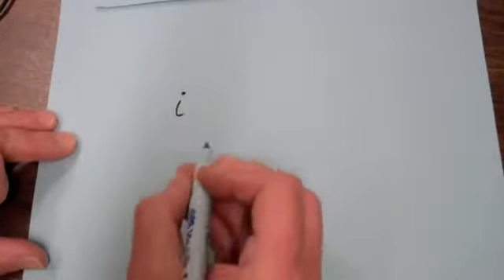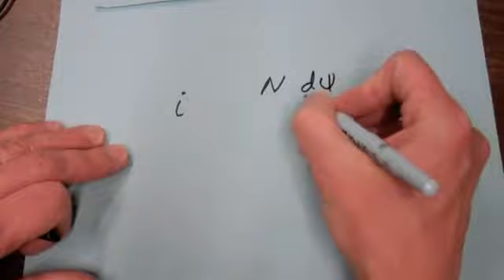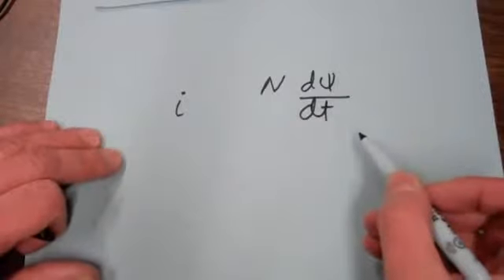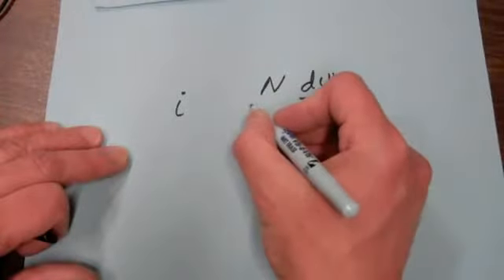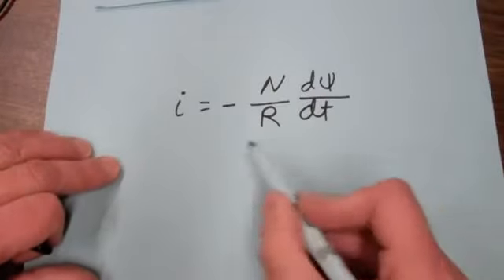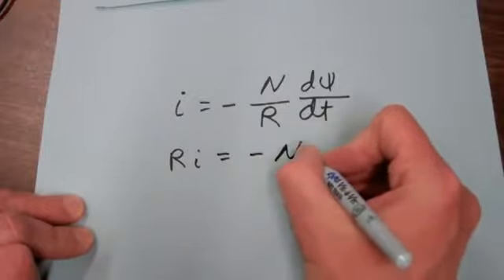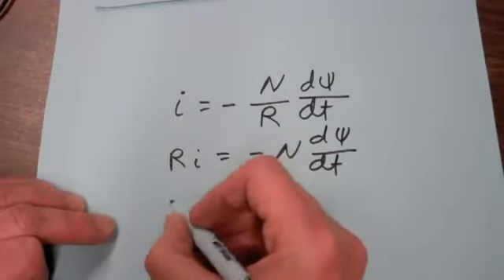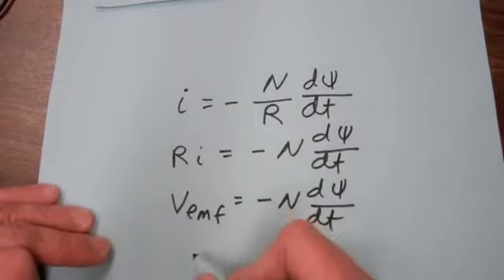Electromagnetic Induction and Faraday's Law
Esta es una prueba